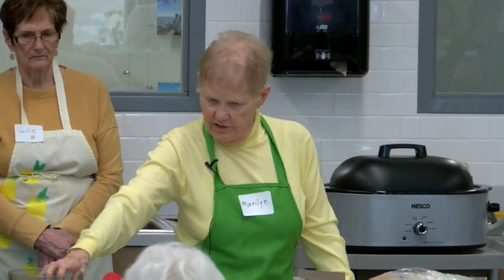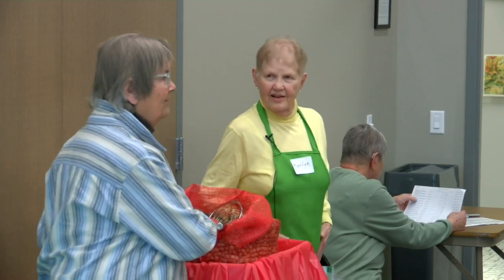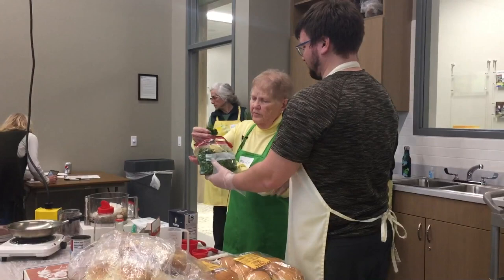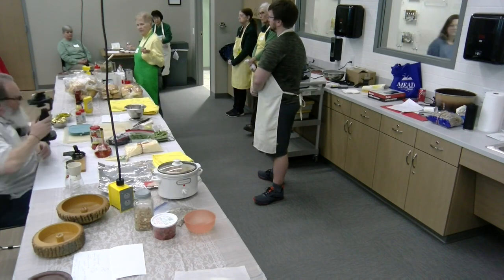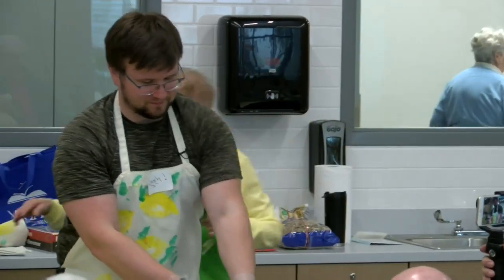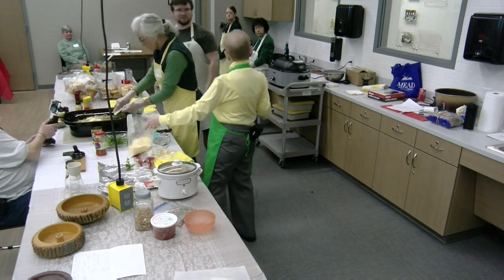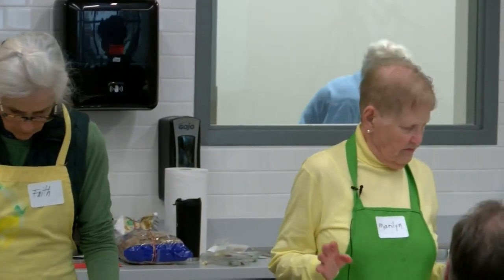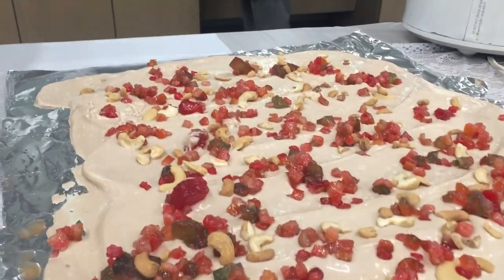Cooking 2023 03 31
"We Are Going Nuts!" recorded March 31, 2023 at Uptown Social, Sheboygan, WI.